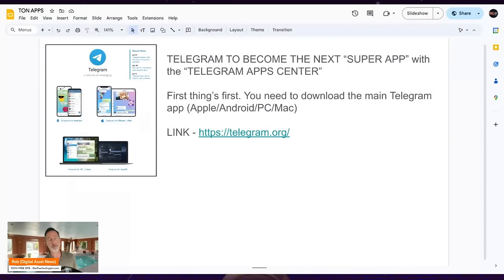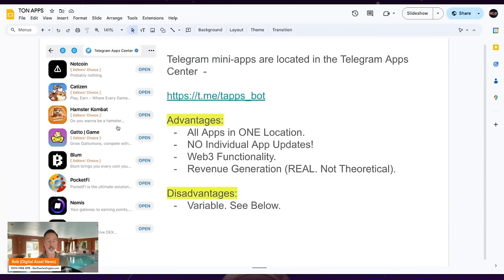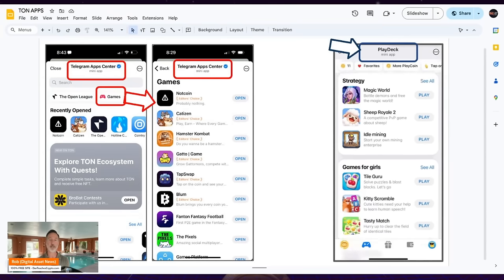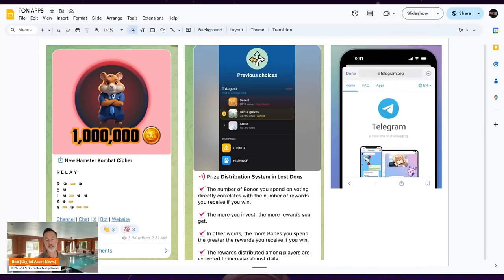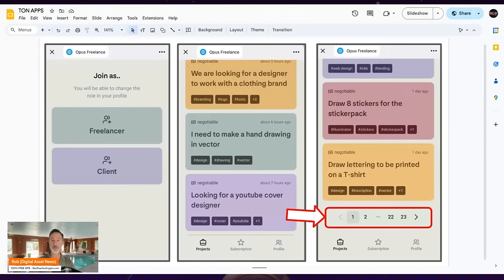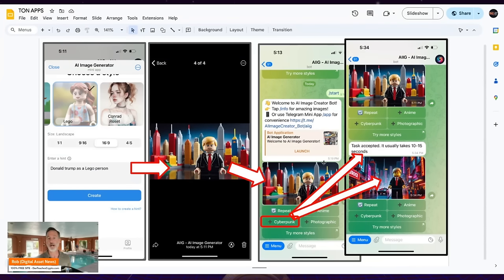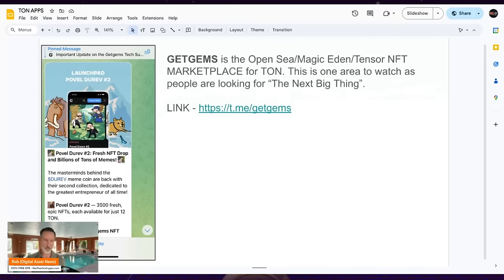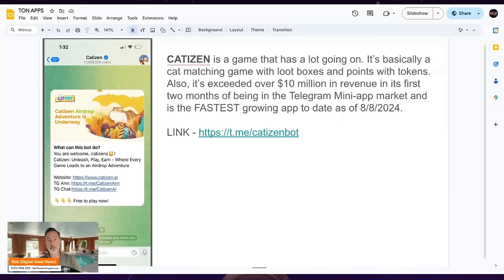TELEGRAM / TON COIN MINI-APPS. 950 MILLION USERS = MASSIVE UTILITY, REVENUE & ADOPTION!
This will probably be one of my worst performing videos because we are so early to this party that very few will see the opportunity. TON coin and TELEGRAM I see as a premiere distribution partner for mini-apps, digital game assets, ads and revenue generation. Because of this, TON COIN could be absolutely MASSIVE as time progresses.

🐶  The Amigos De Los Animales director DONATED her ENTIRE HOME to help save the abondoned dogs of Puerto Rico and I'm asking for YOU help to give her a proper LIVING SPACE.

●▬▬▬▬▬▬CELSIUS/VOYAGER TIMELINE▬▬▬▬▬▬▬●

0:00 - INTRO
0:45 - TON COIN VIDS
1:51 - WHAT ARE MINI-APPS?
4:20 - APP 1: BRIEFLY
5:49 - APP 2: PLAYDECK
6:40 - APP 3: MONEYTAB
7:21 - APP 4: TONRADAR
7:51 - APP 5: MOBILE (VPN)
9:18 - APP 6: WELLZY
10:30 - APP 7: GENTLE BREATH
11:07 - APP 8: OPUS FREELANCE
12:13 - APP 9: AIIG (AI IMAGE GENERATOR)
13:00 - APP 10: COIN CREATOR
15:41 - APP 11: STON.FI (DEX)
17:04 - APP 12: TON DNS
19:42 - APP 13: GET GEMS (NFT MARKETPLACE)
20:16 - APP 14: CATIZEN
21:25 - WHERE DOES THE REVENUE COME FROM?!?
25:58 - WHY THESE APPS/GAMES & PROS/CONS

●▬▬▬▬▬▬CRYPTO ESSENTIALS▬▬▬▬▬▬▬●

●▬▬▬▬▬▬▬▬FOLLOW D.A.N.▬▬▬▬▬▬▬▬▬▬●

●▬▬▬▬▬▬▬▬STRATEGIES▬▬▬▬▬▬▬▬▬●

●▬▬▬▬▬RECOMMENDATIONS▬▬▬▬▬●